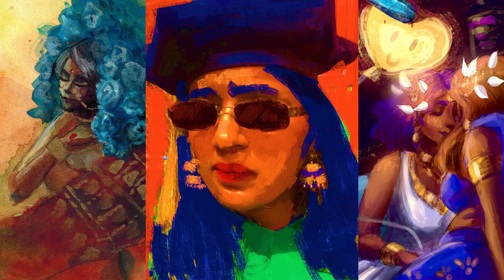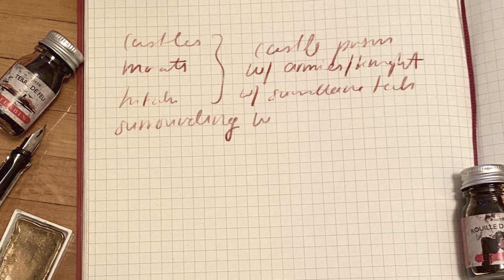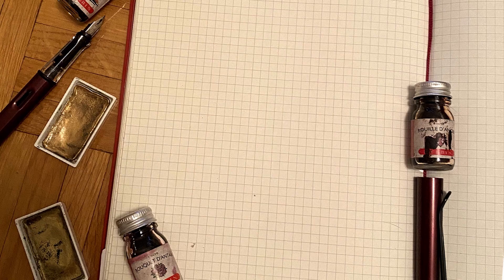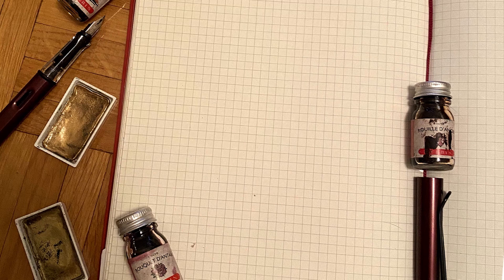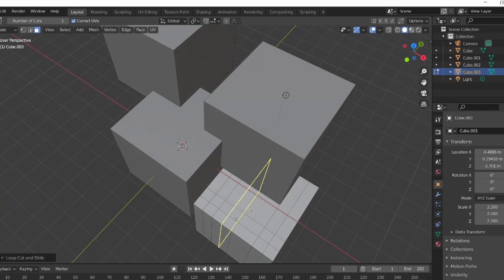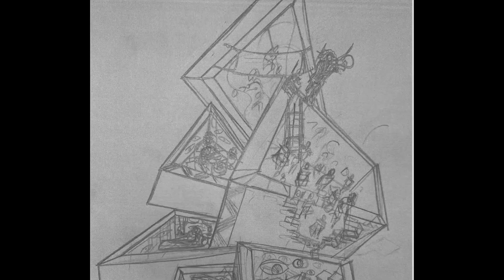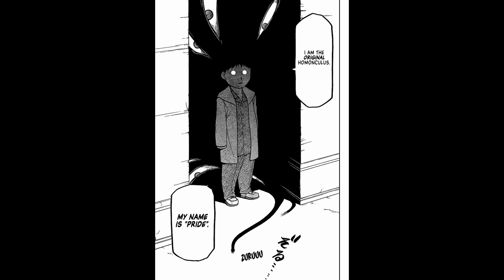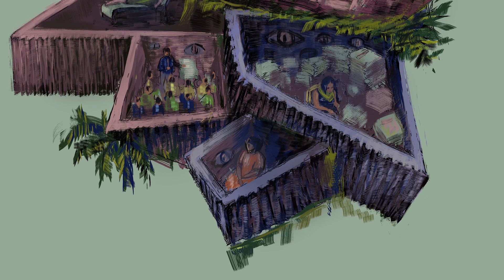Creating art for Sarah Jaffe's Work Won't Love You Back/Movement Memos with Kelly Hayes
I recently listened to the podcast Movement Memos with Kelly Hayes. In the episode  “Work Isn’t Fulfilling Because Capitalism Is a Death March”,  Kelly Hayes interviews writer Sarah Jaffe who is the author of Work Won’t Love You Back: How Devotion To Our Jobs Keeps Us Exploited, Exhausted, and Alone.  My goal is to create an illustration for this episode.

Programs used:
Blender 3D for modelling
Clip Studio Paint: for Illustration
LMMS: for my amateur attempt at lo-fi beats
Davinci Resolve: video editing